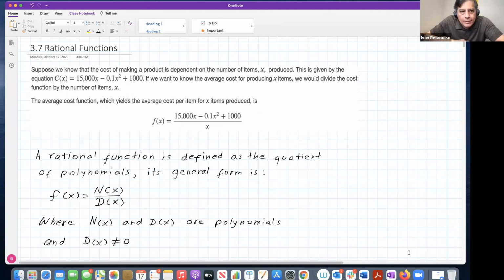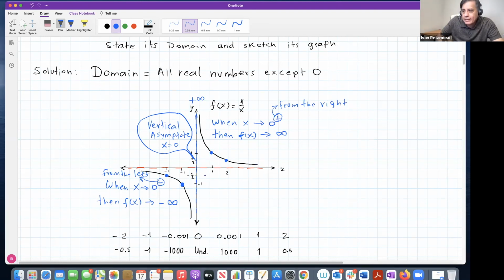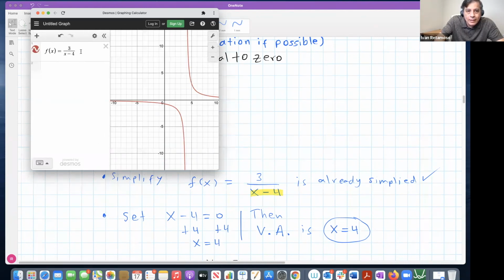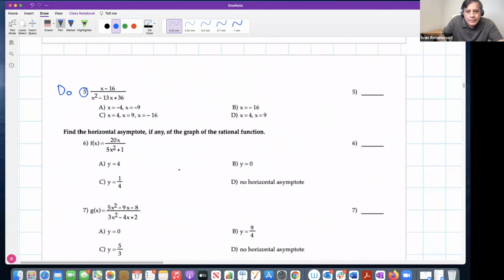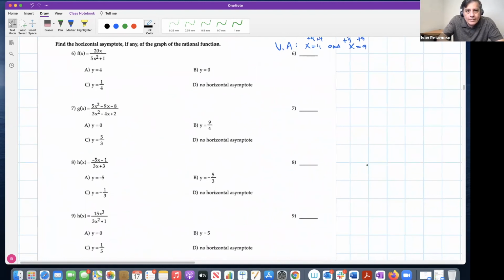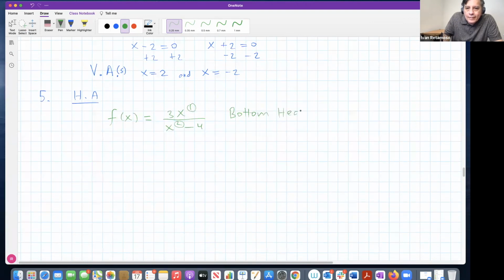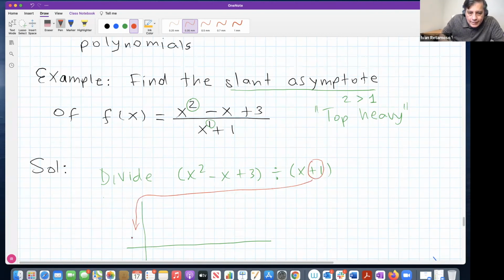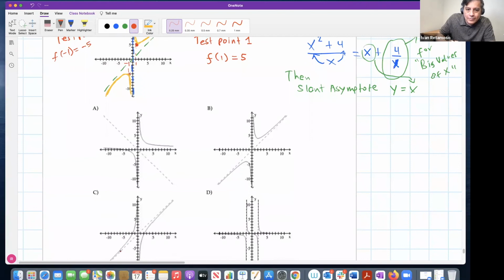Rational Functions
This video is about Rational Functions.